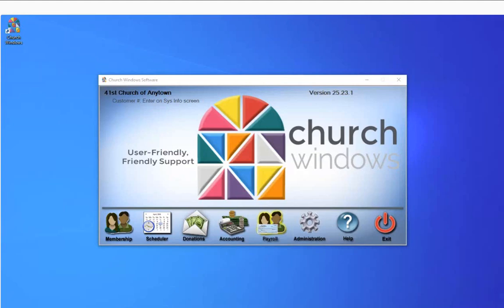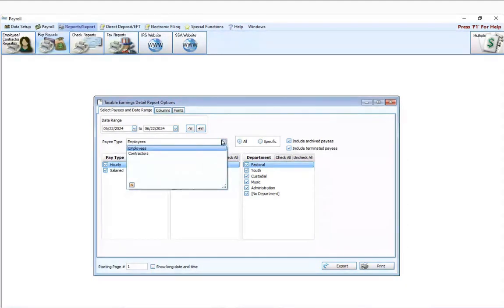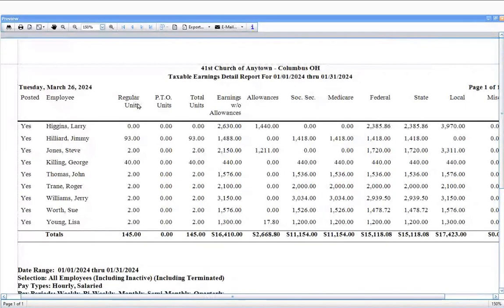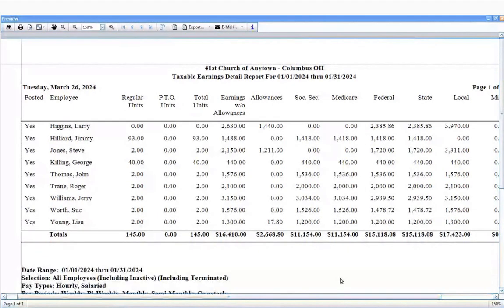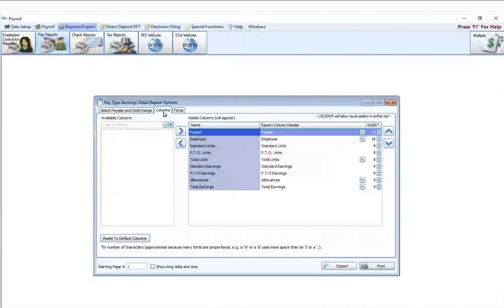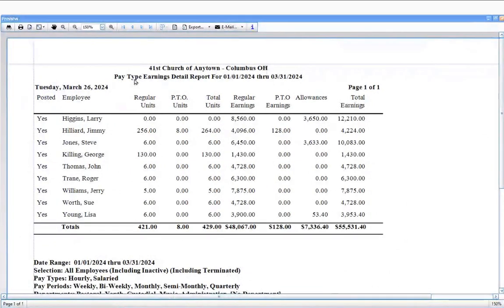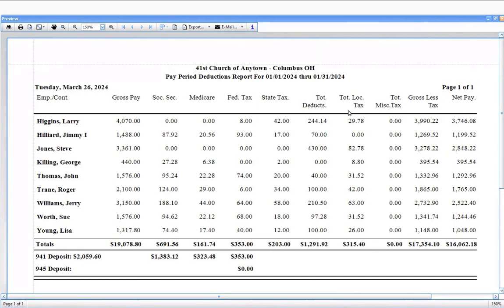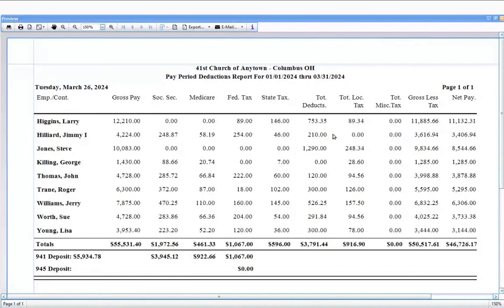Church Windows Payroll: Pay Period Reports (v25)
Learn about the Taxable Earning, Pay Type Earnings, and Pay Period Deductions Reports.  Presented on 03/26/2024.